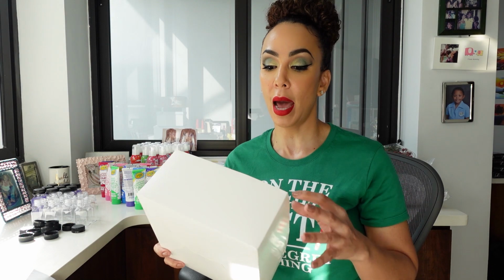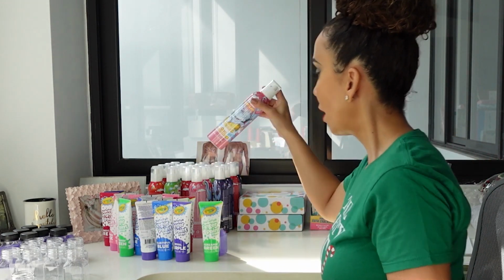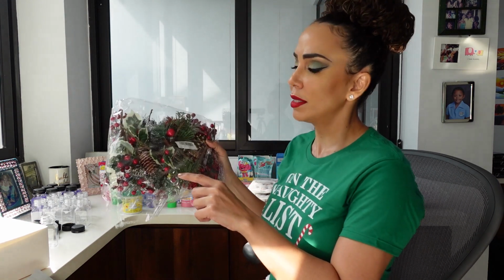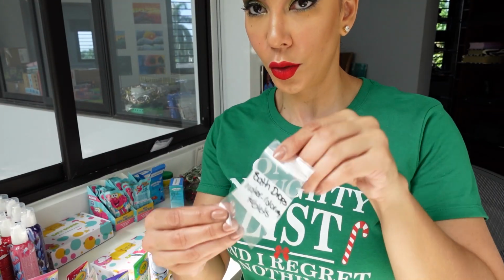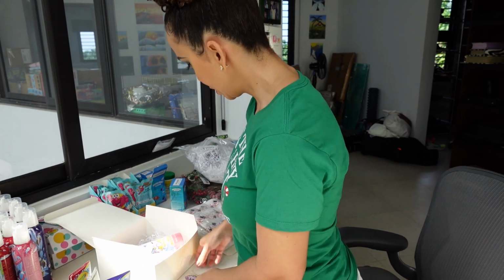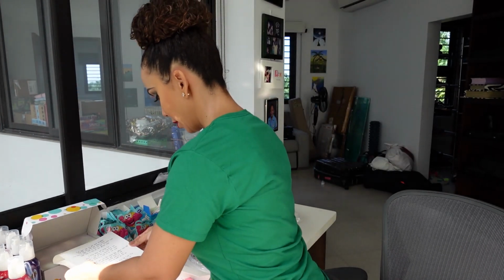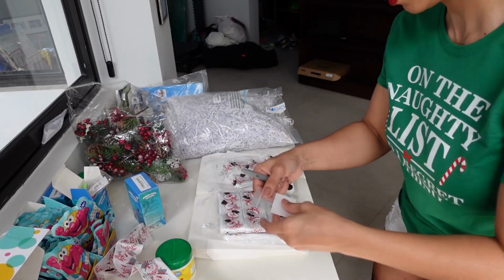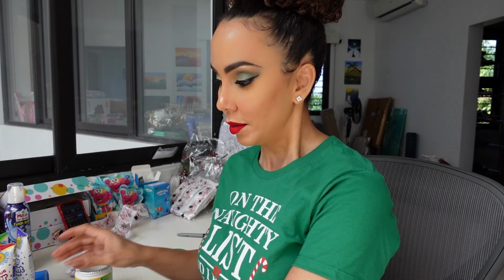Christmas Gifts for Kids | 2021 Budgeting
Here are the items I put in Levi & Remi’s Christmas curation box, each box came out to under $25!!!
Bath drops water colouring tablets
Bath bombs with toy insice
Swimming fish battery operated
Mr. Bubble Magic Bath Crackles
Bathtub finger paint
Foaming bath soap
Christmas ribbon

Poem inside
Get your son or get your daughter
Fill the tub with nice warm water
This box is filled with a few of our favouite toys
Bath time is one of our all-time joys
Getting clean and having fun
After a long day in the Jamaican sun
Squirt some of the coloured bath foam
Then drop in a fish so he can roam
Plop in a tablet and turn the water blue, yellow even pink
Add a bath bomb and watch it sink
This box is curated just for you
We hope you enjoy as much as we do
Merry Christmas and know that we love you
Big up from Levi and little Remi too
Check us out on Instagram @jodijinx  @tracistew @RoadReadyTv @meccajamaica